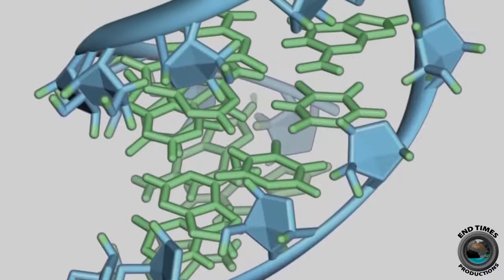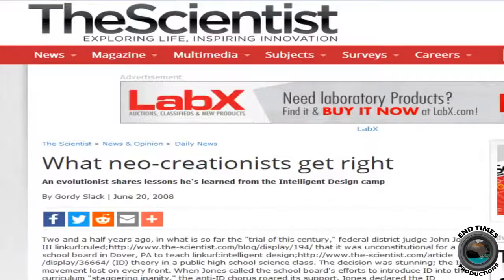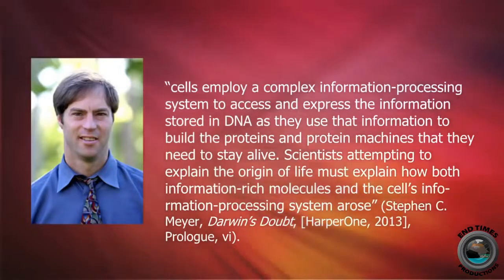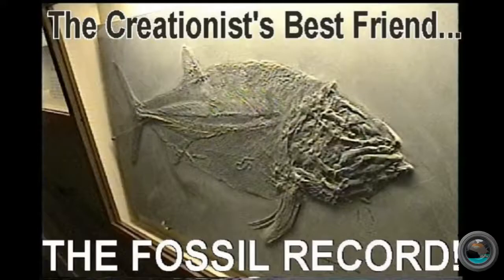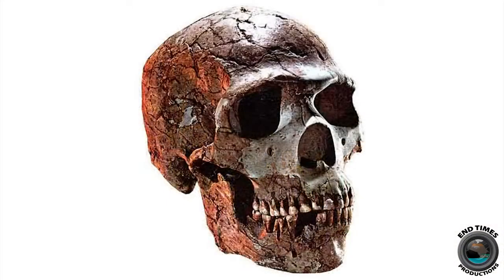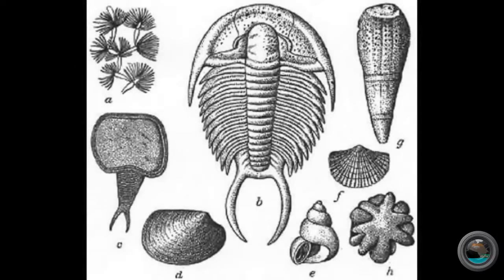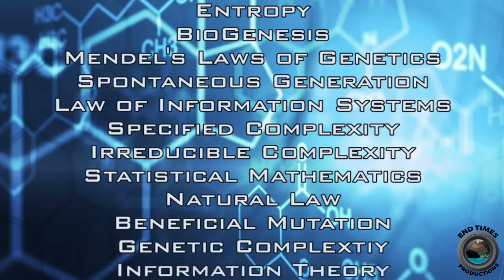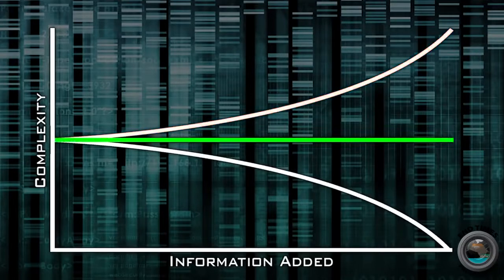GOD Is Real Here Is The PROOF You Have Been Looking For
repost of End Times Productions(youtube ID)

posted on: 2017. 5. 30.

this is just a repost of the original... i did this so at least one
more person who has not seen this video would see this video...

many atheists who believe in evolution believe aliens put life on earth!!! i think i can't think of a better way to fall down the slippery slope of chaos confusion and to hell than to believe aliens put life on earth!!! i think it's 100 times much better for your sanity to not believe that something like aliens exist and just believe in good old Christianity... i think that Christianity is much more likely to be the truth anyway..